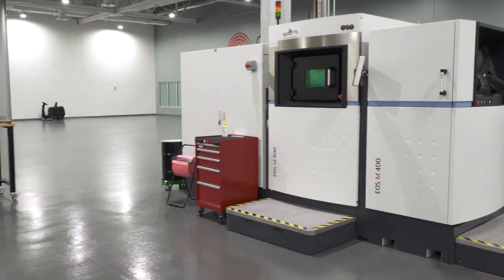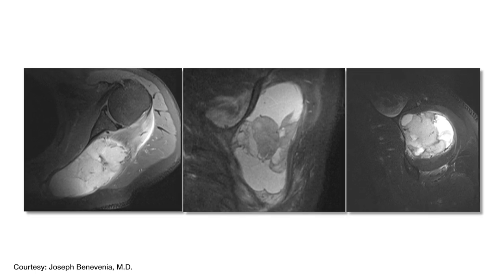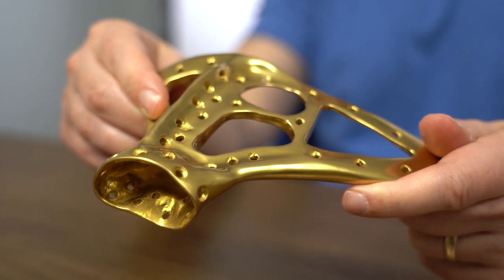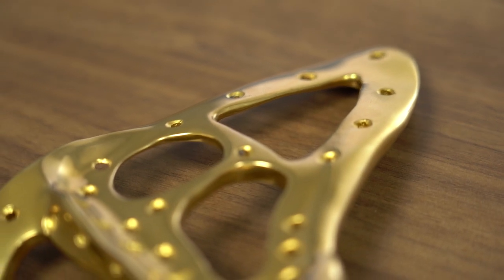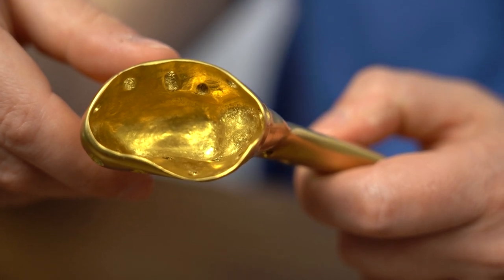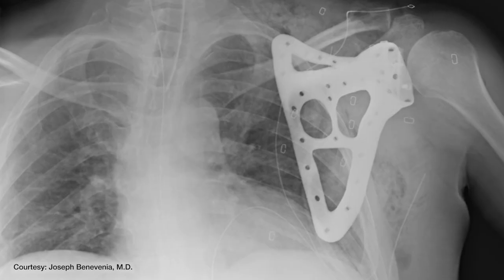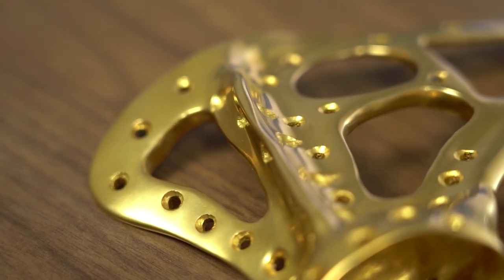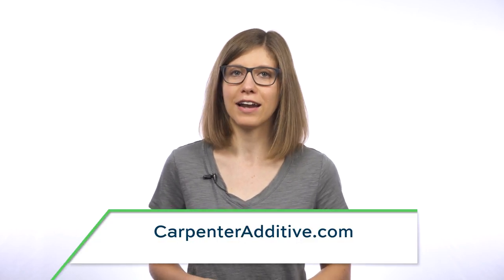3D Printed Scapula Customized for Patient: The Cool Parts Show #25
Bespoke surgical implants are among the promises of additive manufacturing (AM). Unique 3D printed implants based on precise 3D measurements of the patient ensure that the implant is a perfect fit, and also enable certain surgeries that might not otherwise be possible. In this episode of The Cool Parts Show, we look at a successful example: a 3D printed scapula replacing that of a patient whose own scapula was afflicted with a tumor.

The new scapula was designed according to data from a CT scan of the original bone. Join us as we hear from the surgeon who embraced 3D printing, Dr. Joseph Benevenia; the implant specialist who designed the scapula, OrthoTiN; and Amplify Additive, the specialist in electron beam melting (EBM) that 3D printed the custom scapula replacement.